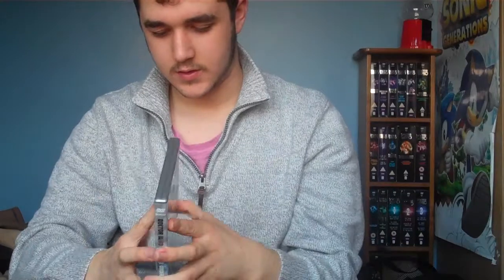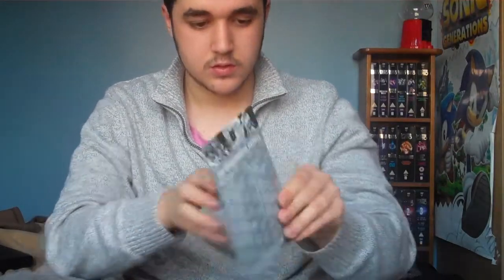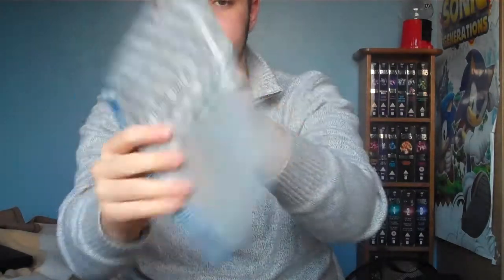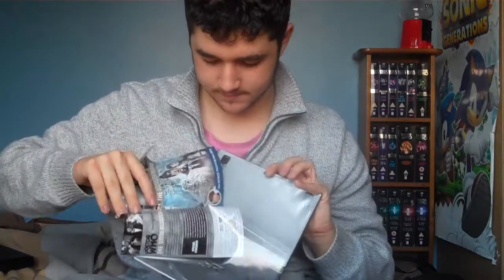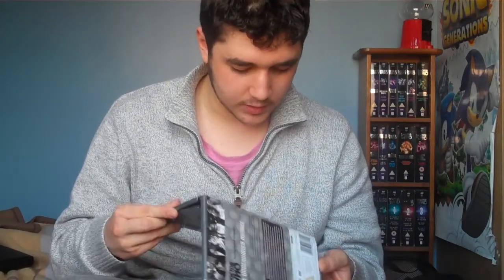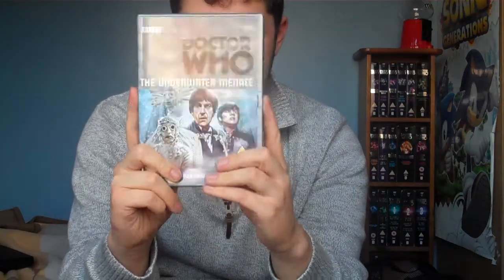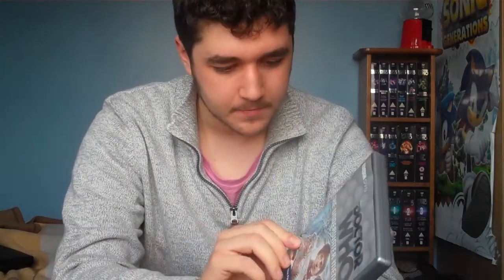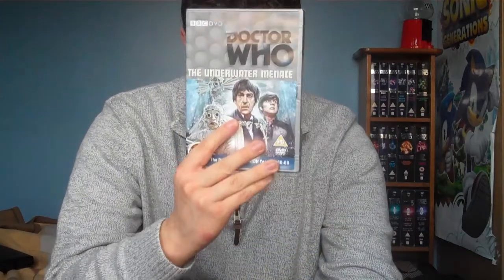Doctor Who DVD Unboxing #42: The Underwater Menace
Also, a little update as well :)